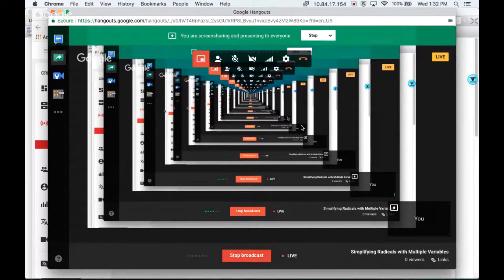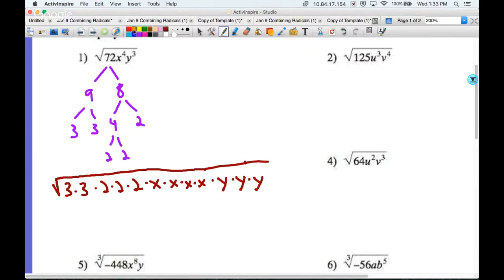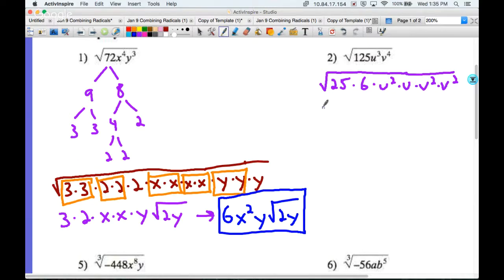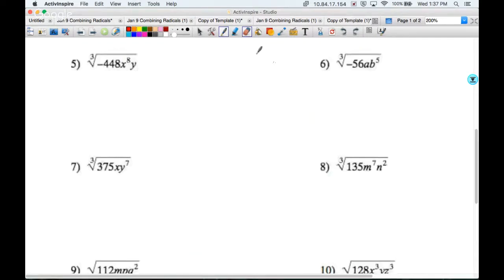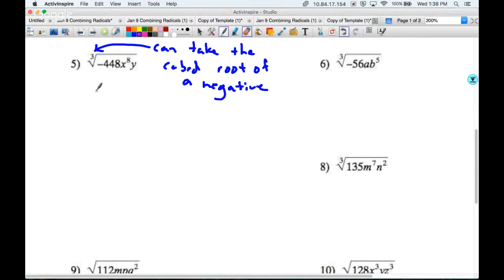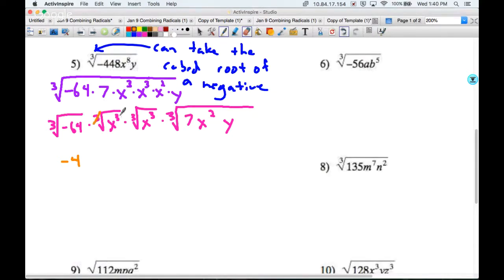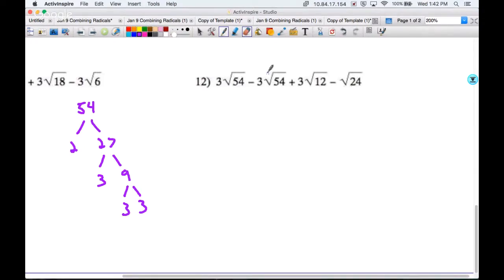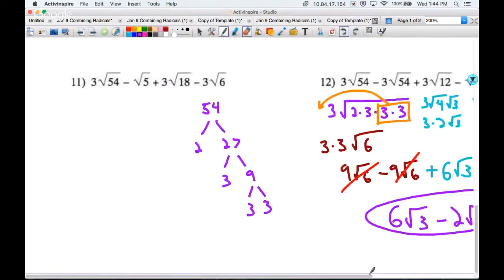Simplifying Radicals with Multiple Variables